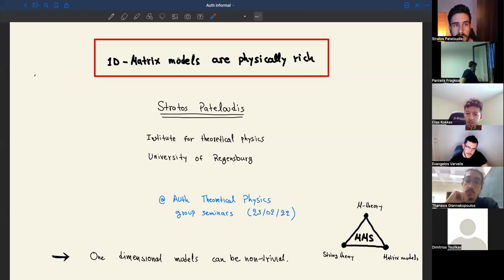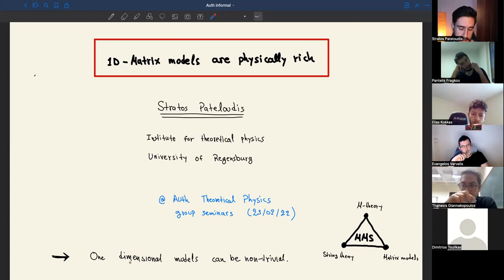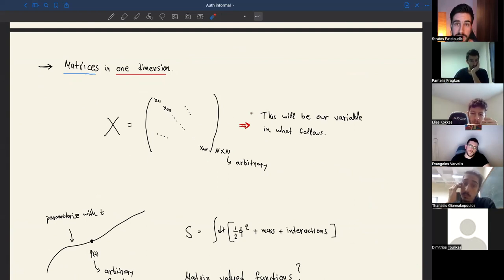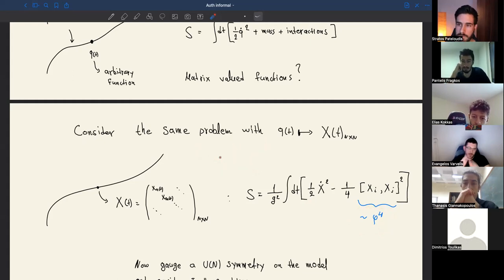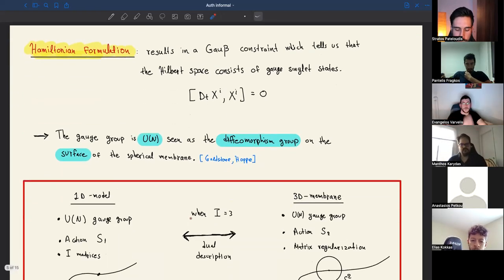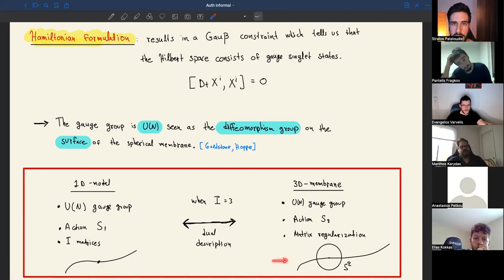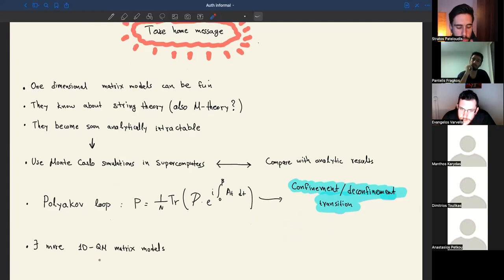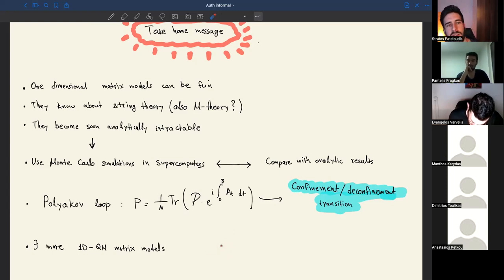Stratos Pateloudis - One-dimensional matrix models are physically rich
Speaker: Stratos Pateloudis
Topic: One-dimensional matrix models are physically rich
Date: 25/02/22